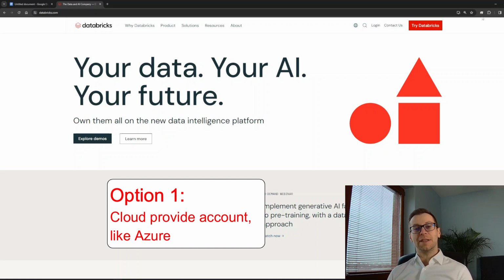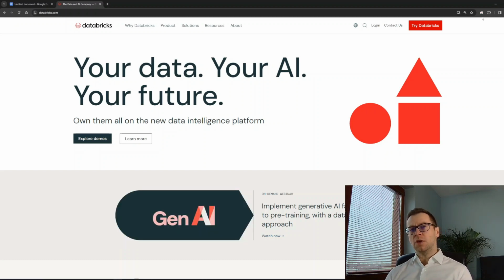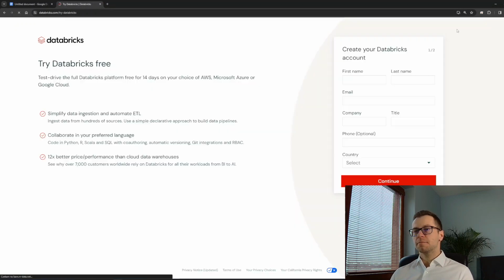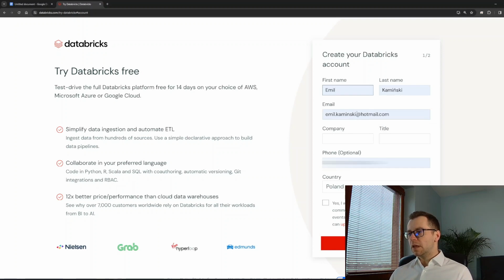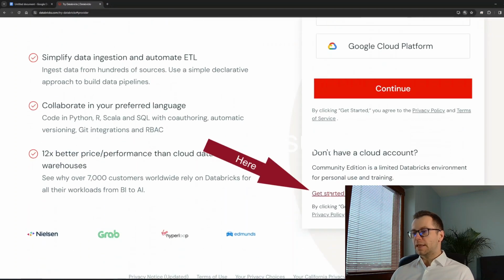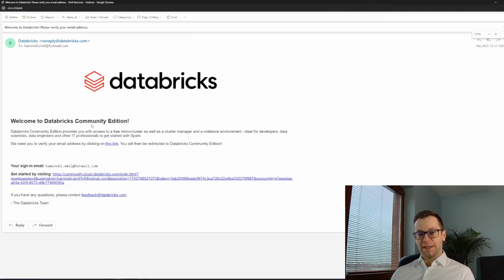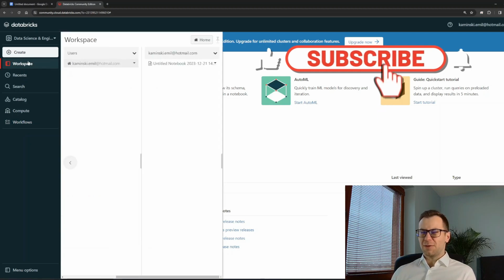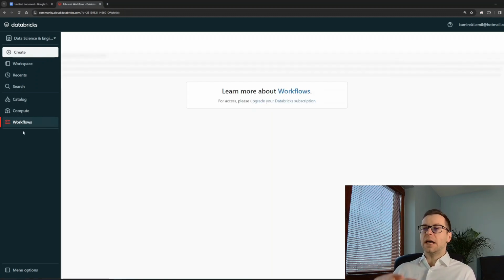How to get Databricks Community Edition Account in 2024.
In this video you will quickly learn how to signup for Databricks community edition account and also what is Databricks community edition. I will also show you how to log in to databricks community edition account and how to use it.

If you are interested in learning Databricks and Databricks tutorials, you are in right place.

* databricks community edition account
* sign up and log in to databricks community edition account